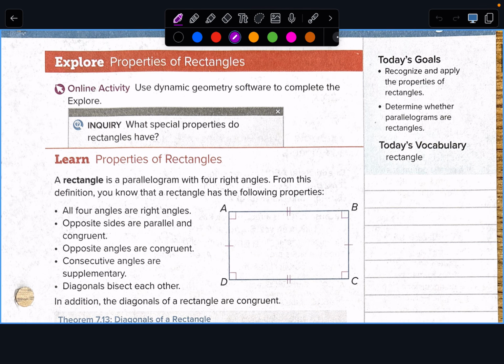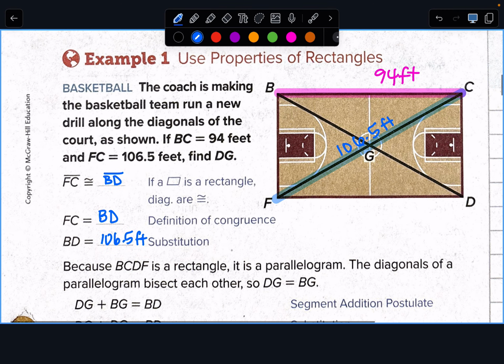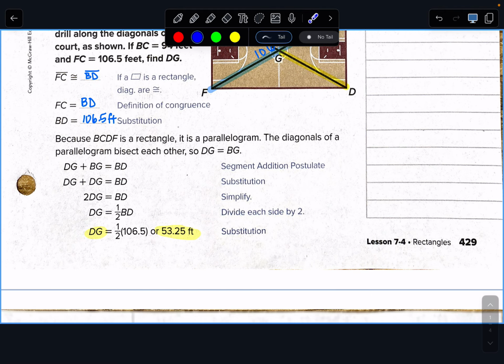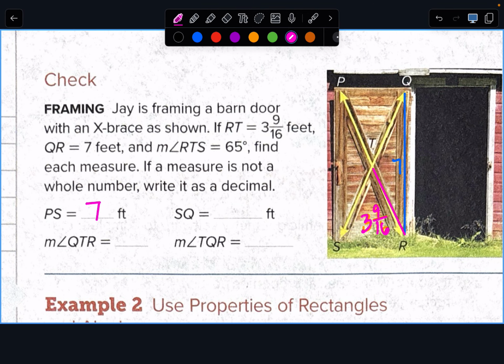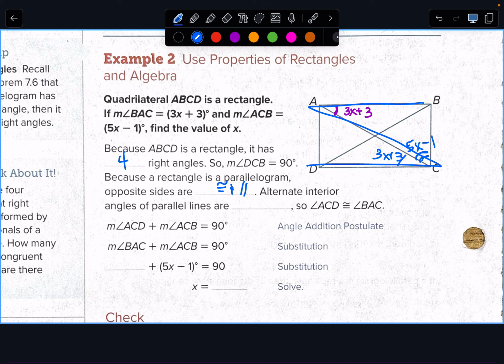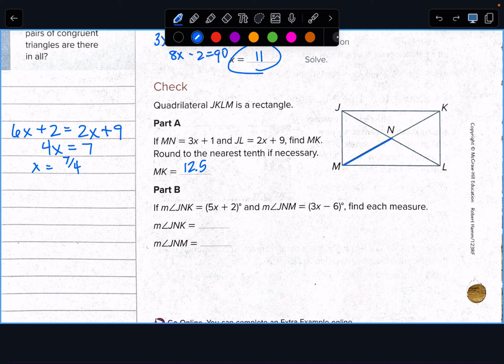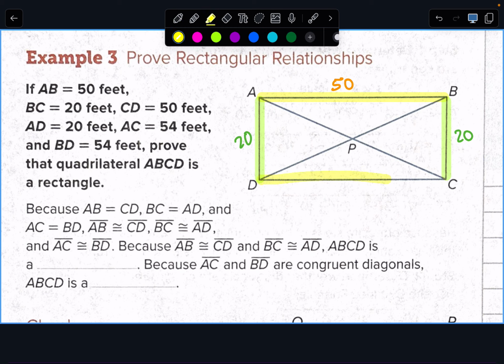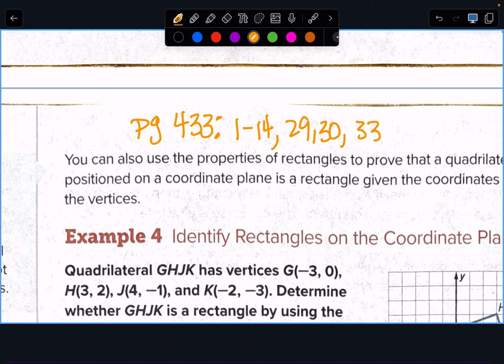7-4 geometry 2/13/25